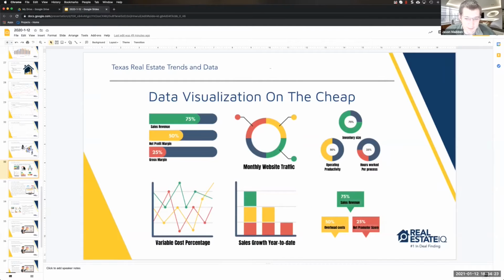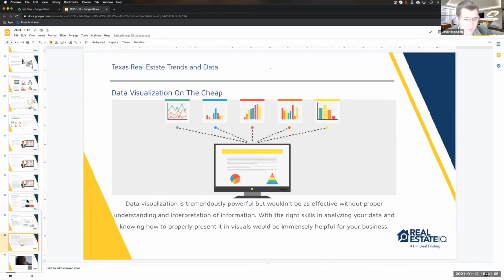Simplifying data using Data Visualisation -- MaddLogic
Data gathering is a very essential process for businesses that are venturing into the digital world. This is where your current and future marketing efforts and decision-making should be based. Through data collection, you will have quality information that you will need in order to make further analysis, study, and research and later on base your future plans and business strategies.

MaddLogic is a technology company in the Fort Worth Texas and surrounding areas.